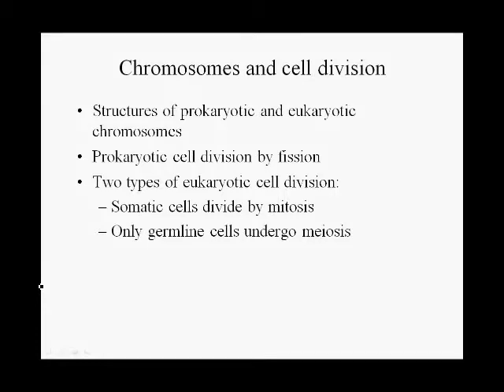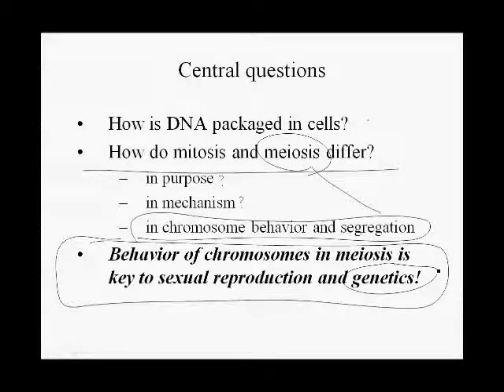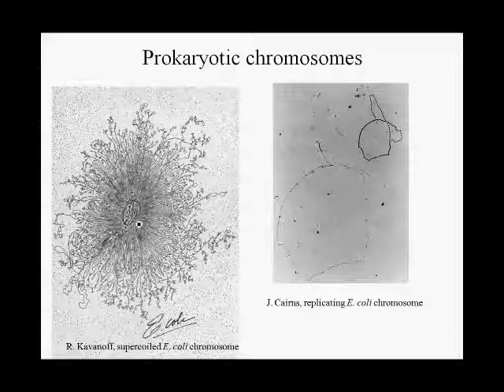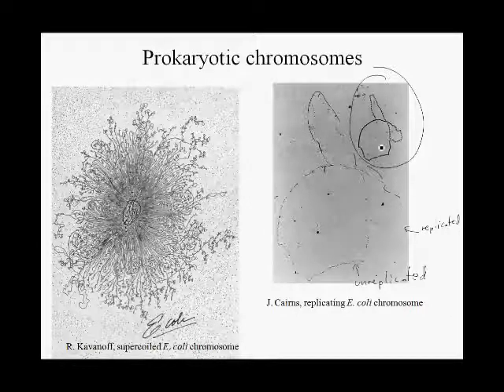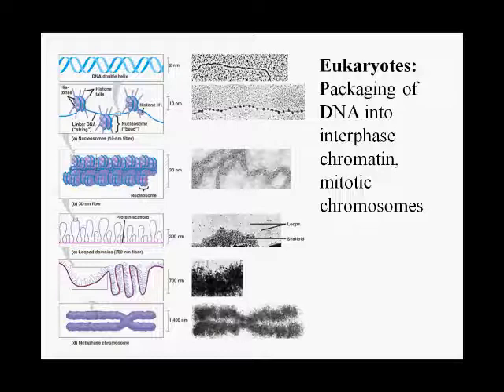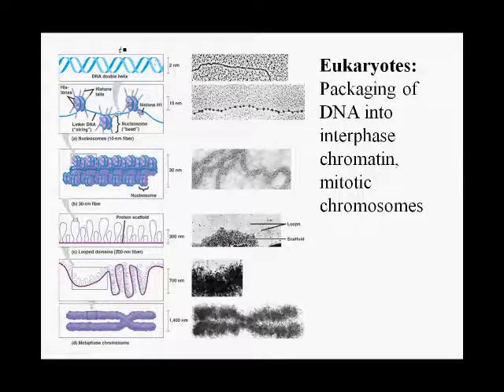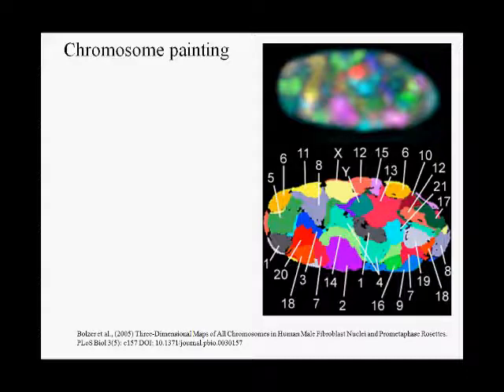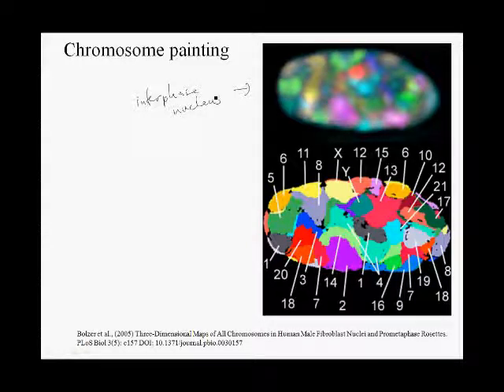4-1-CellDivision.wmv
Chromatin packaging, mitosis, meiosis